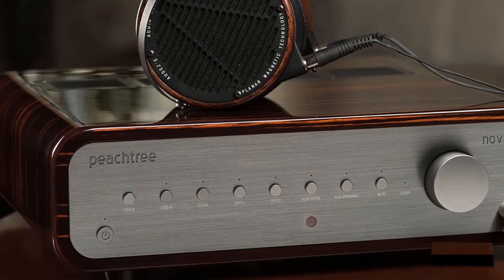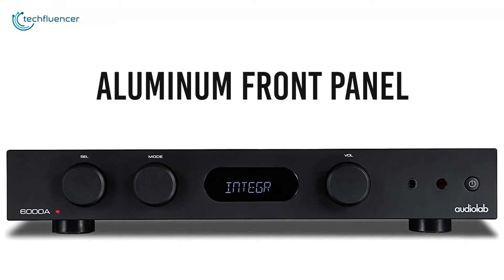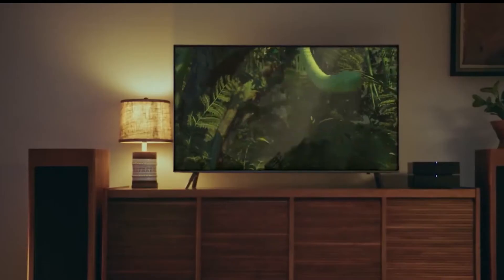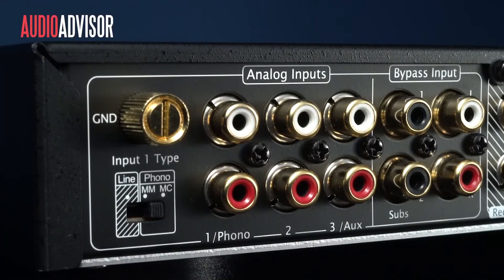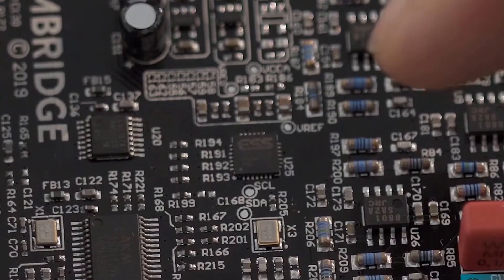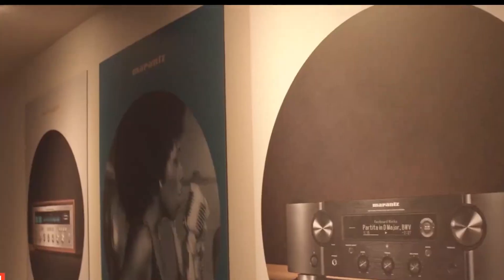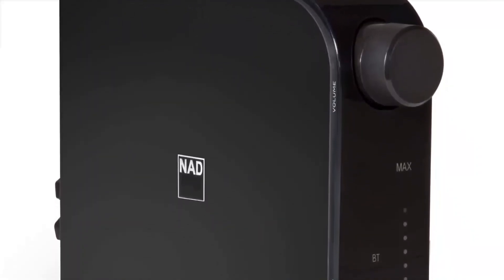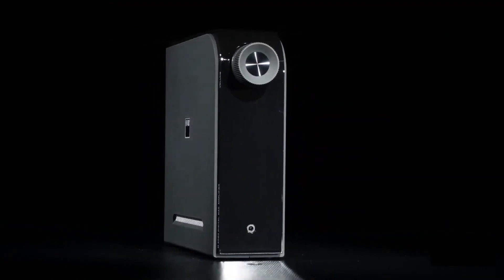7 BEST Integrated Amplifiers That Are Worth Buying in 2021 (Affordable/Budget Integrated Amp)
7 BEST Integrated Amplifiers That Are Worth Buying in 2021 (Affordable/Budget Integrated Amp)! In this video we go over the best integrated amplifiers.

0:00 Introduction
0:49 Audiolab 6000a Integrated Stereo Amplifier
2:09 Sonos Amp
3:40 Parasound Newclassic 200 Integrated
4:23 Cambridge Audio Axa35
5:35 S.M.S.L Ad 18
6:21 Marantz Pm8006 Integrated Stereo Amplifier
7:32 Nad D3045